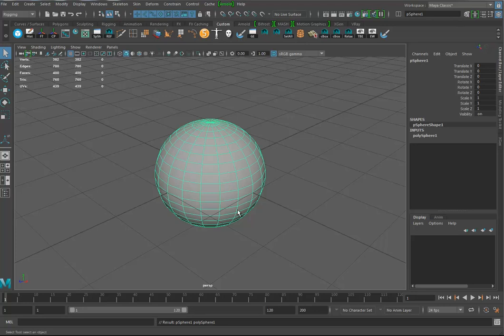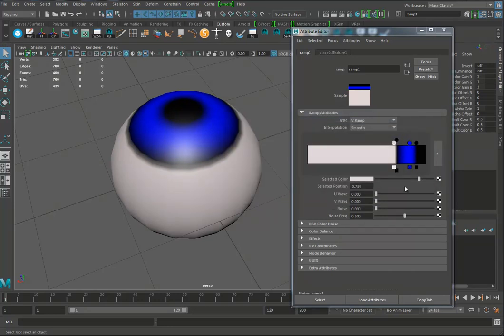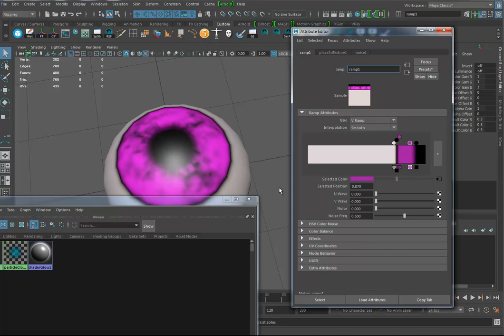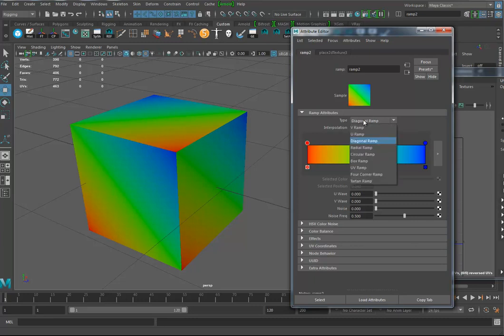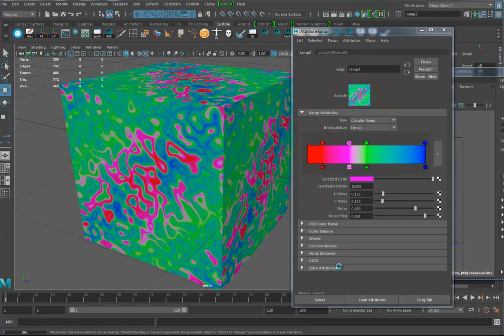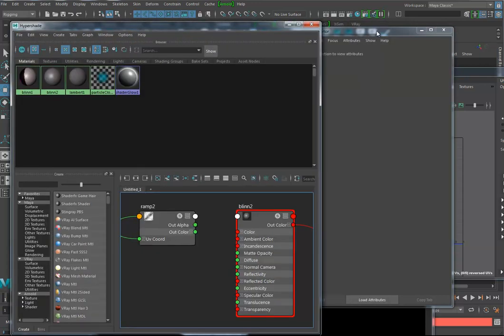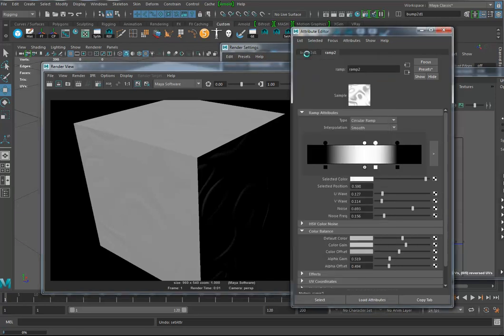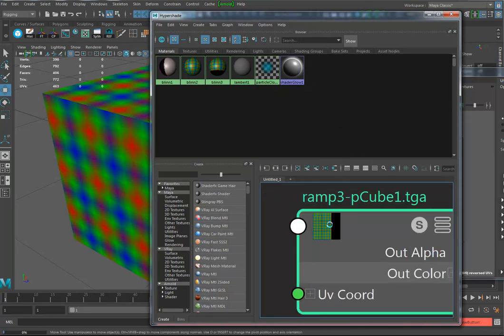All About Ramps maya 2017